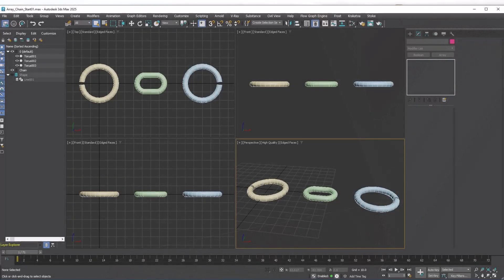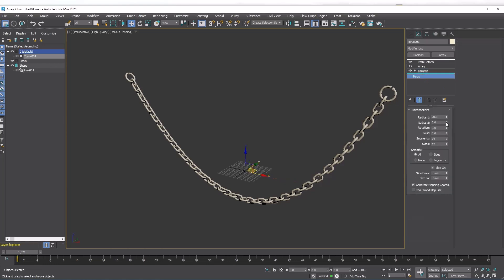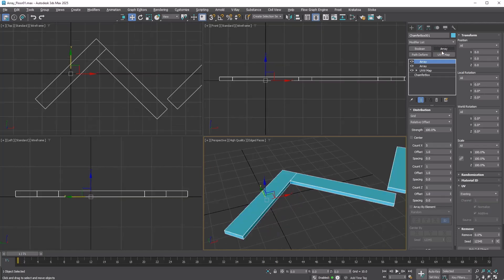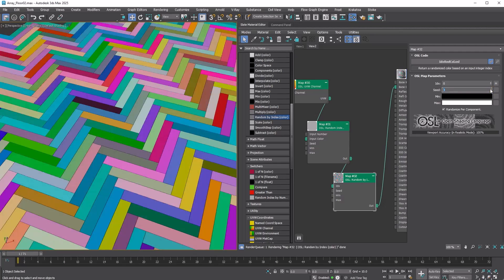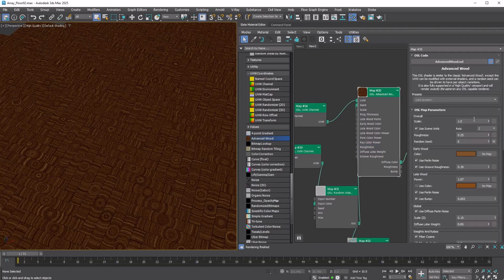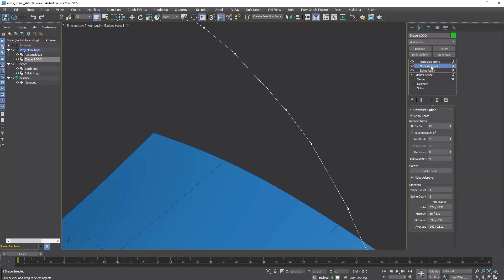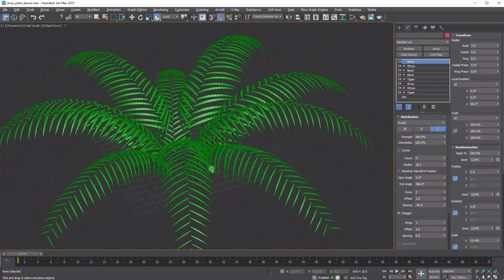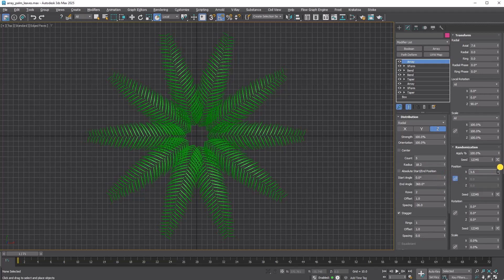Array applications in 3ds Max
After learning about the basics of arrays, it's time to start applying that knowledge to some real world examples!

Note: In this tutorial, Changsoo uses AI-generated voiceover created from his own narration of the actions.